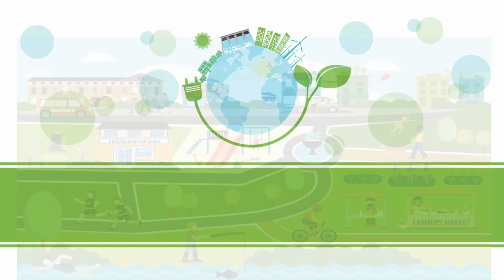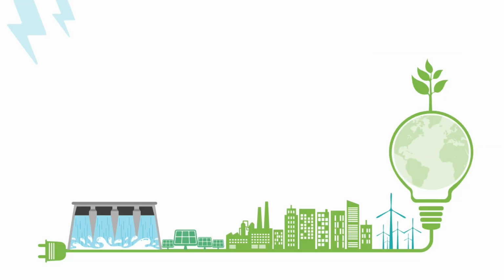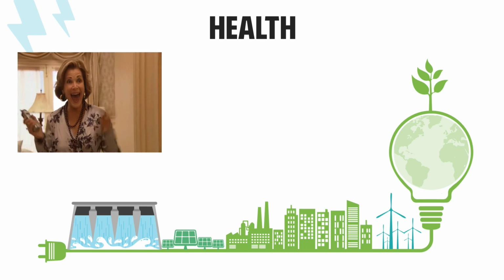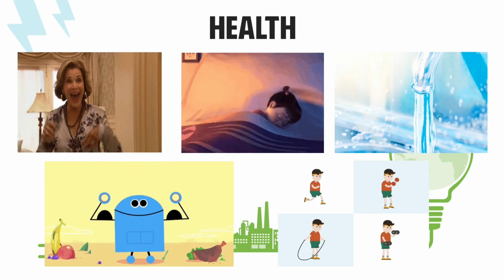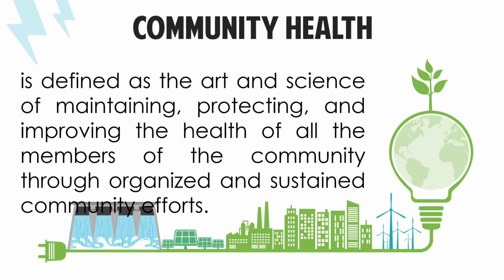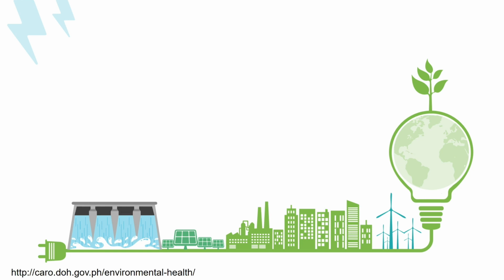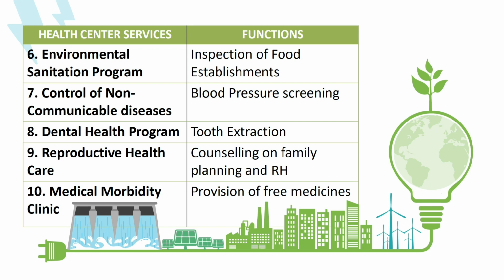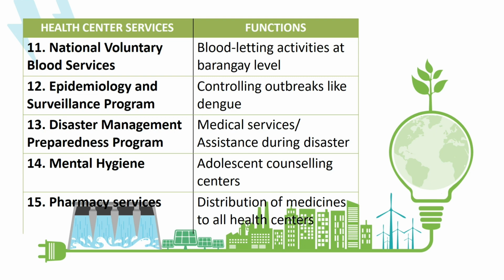[HEALTH] LESSON 1: COMMUNITY HEALTH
Grade 9 Community Health